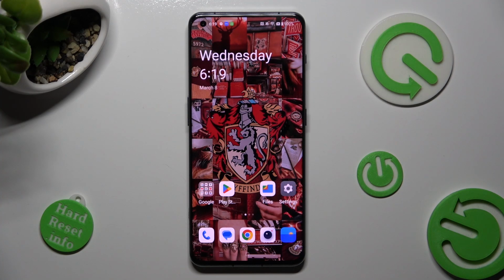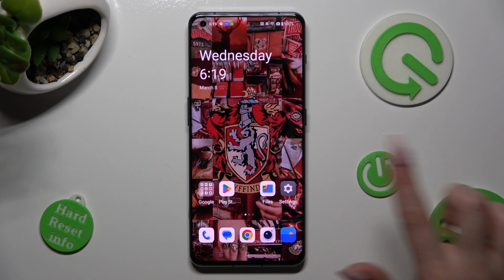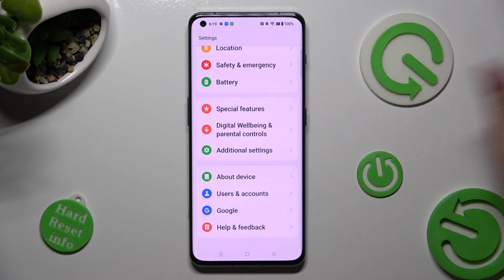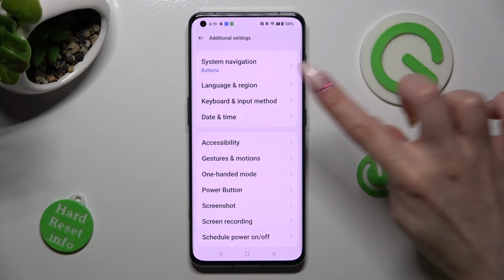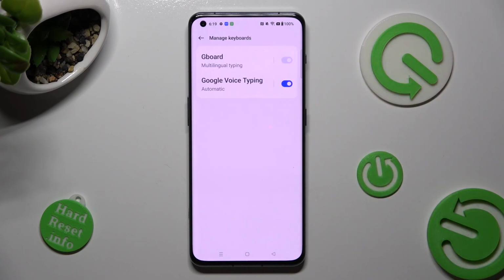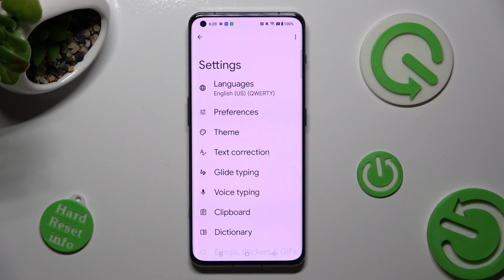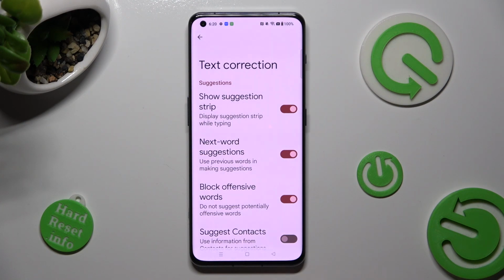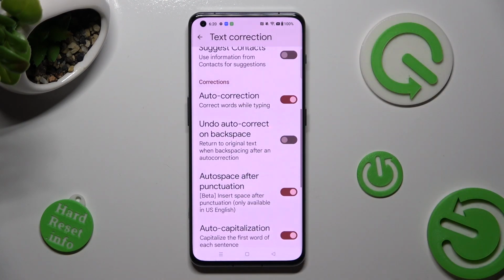How To Enable & Disable Auto Text Correction In OnePlus 11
Check more info about OnePlus 11 :
If you want to use automatic text correction in OnePlus 11, this video could be crucial for you. Just follow our video tutorial step-by-step and acquire knowledge you seek. We trust that this guide was beneficial to you. If that's the case, please take a moment to visit our YouTube Channel, HardReset.Info. Kindly give us a like, comment, or subscribe to our channel, as it immensely aids us in creating more useful guides for you!

How to stop auto correction in OnePlus 11 ?
Text correction in OnePlus 11 ?
How to remove automatic text correction on OnePlus 11 ?
Can i turn off automatic text correction in OnePlus 11 ?